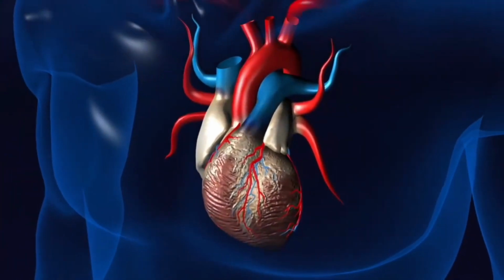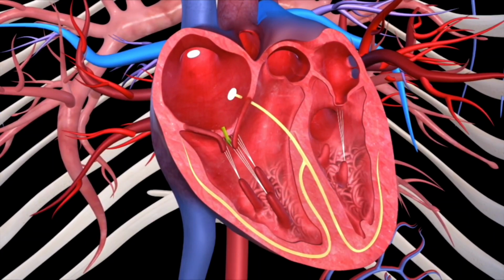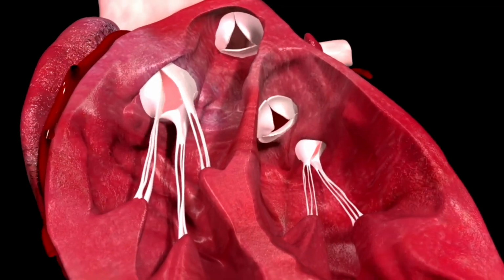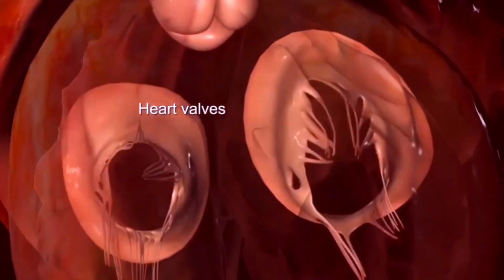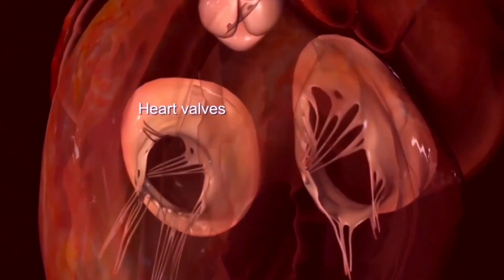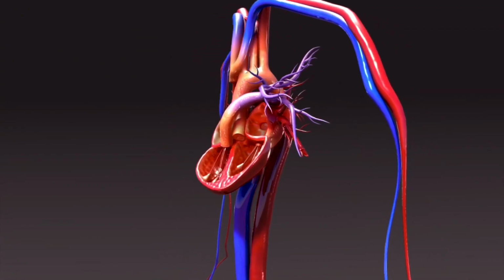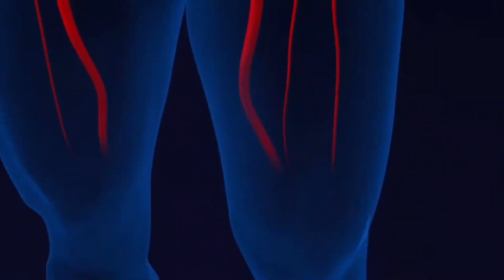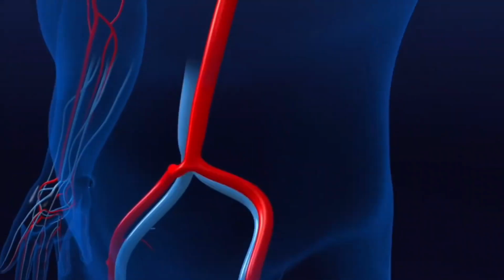How the heart works by 3D Animation - Dr. Kathleen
Discover the amazing way your heart works! ❤️
In this video, Dr. Kathleen explains how the human heart functions using clear 3D animation, making it easy to understand blood flow, heart chambers, and the heartbeat process. Perfect for students, patients, and anyone curious about how their body works.

👉 Watch till the end for a complete visual guide to the working of the heart.